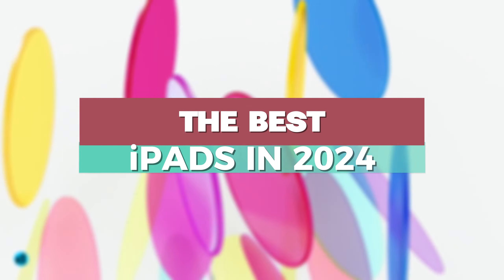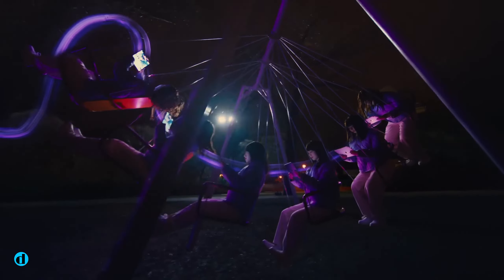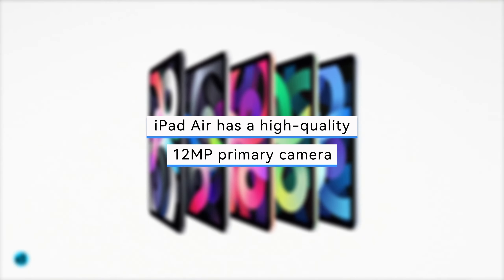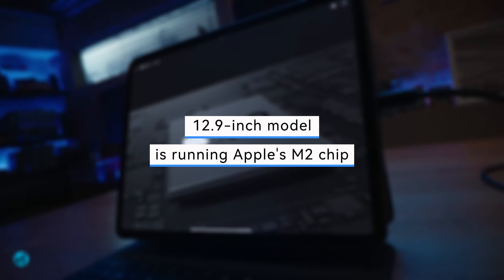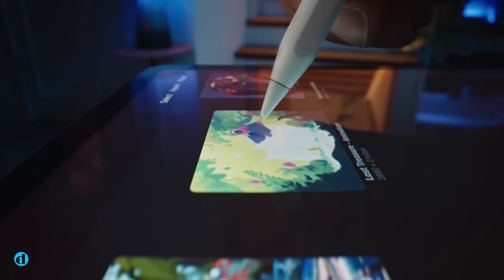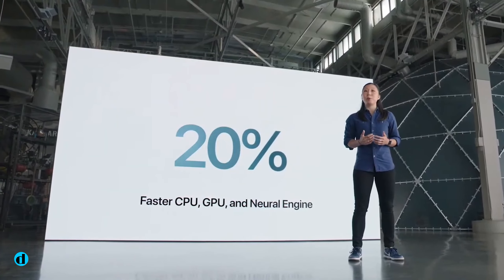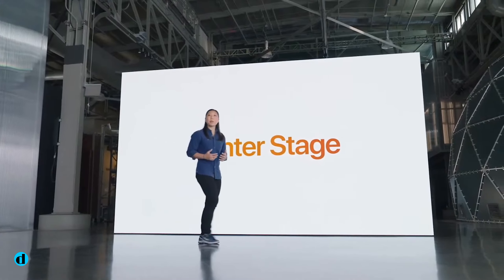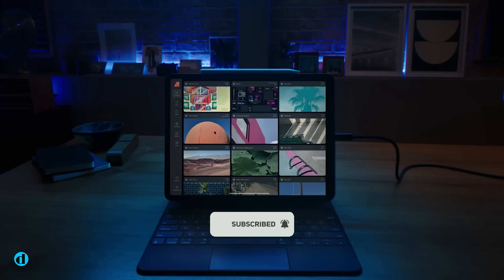Best iPad in 2024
There were no new iPads in 2023, but reports say that there will be significant improvements to the iPad lineup this year.

00:00 Best iPad in 2024
00:30 iPad Air 5th Generation
01:30 iPad Pro 6th Generation
02:30 iPad 9th Generation